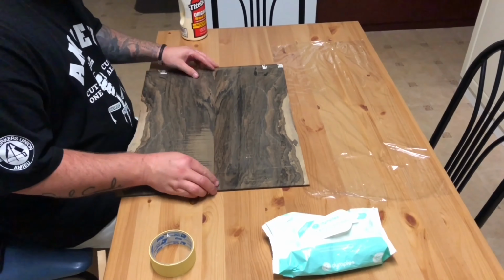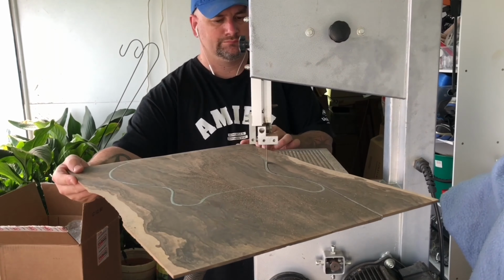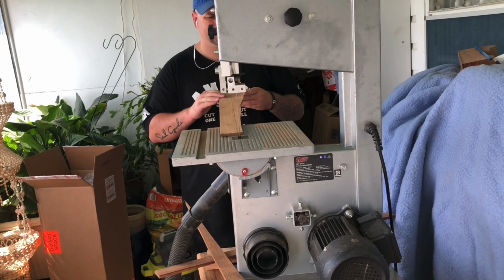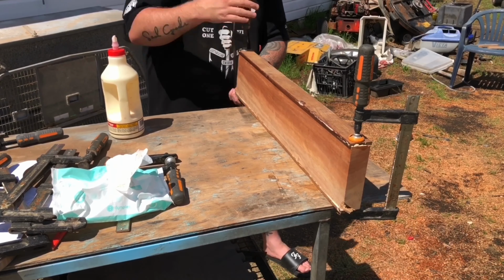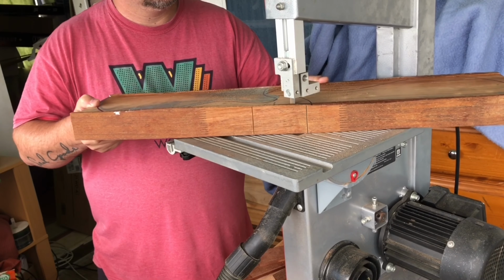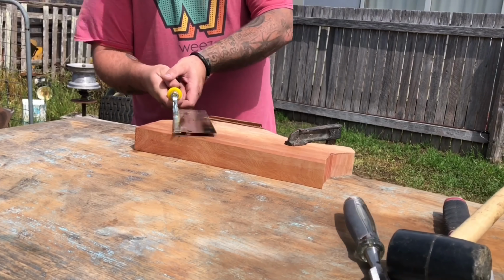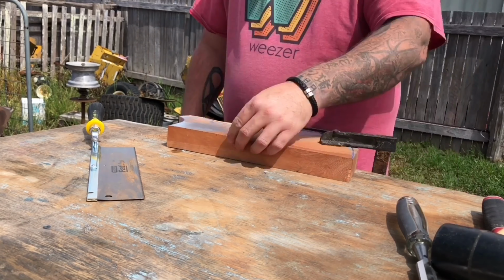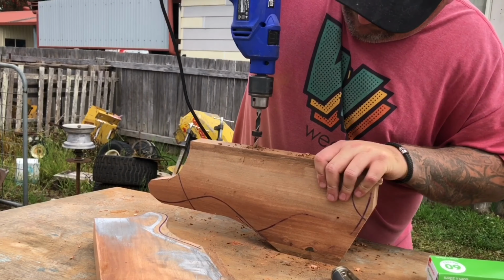4string thing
Time for something different

Ever since I seen the nookie film clip I’ve been fascinated by Wes Borland’s four string guitars

There has been a few variations of them but the tuning is always the same

In this build I use some ziricote for the first time, Australian rosewood, merbau and some black butt

This will also have emg active pickups, an emg sa in the neck and an 89 in the bridge, it also will have an emg hb which is a pbass pickup in a humbucker housing

This will be tuned F#(low octave)f# b e

Look at who has some merch now

Check out what my mates are doing